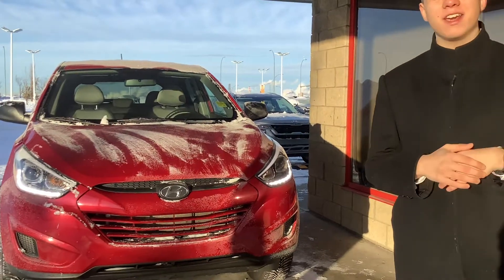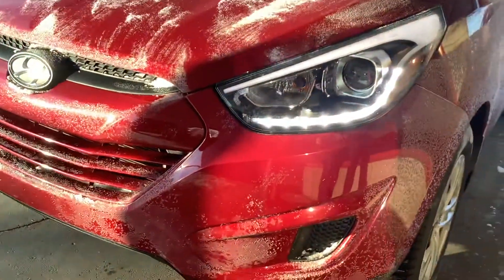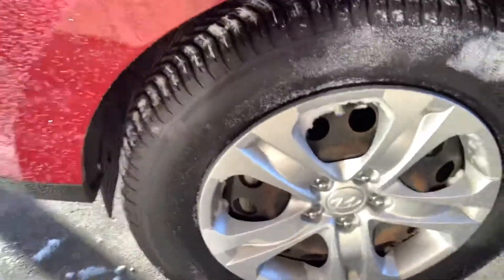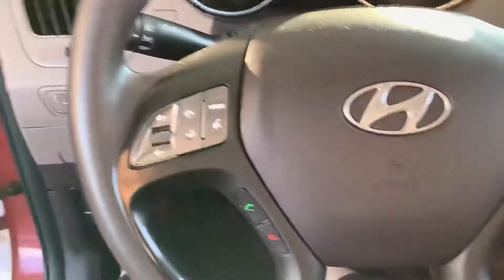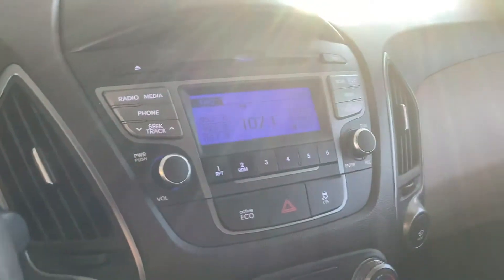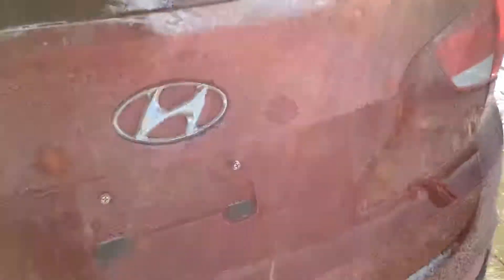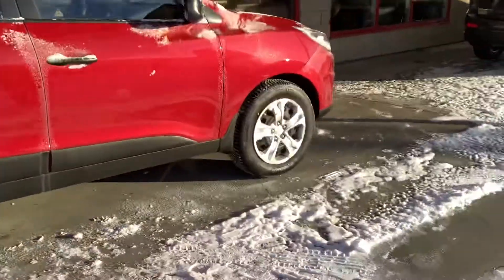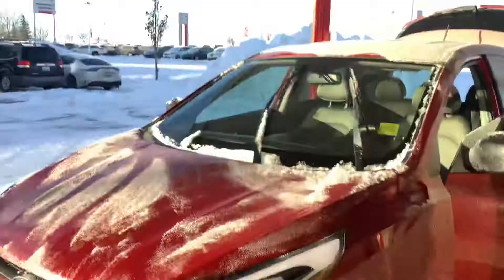2014 Hyundai Tucson For Bill!